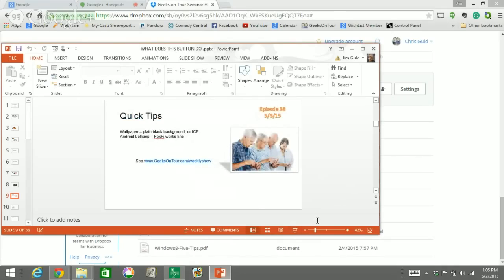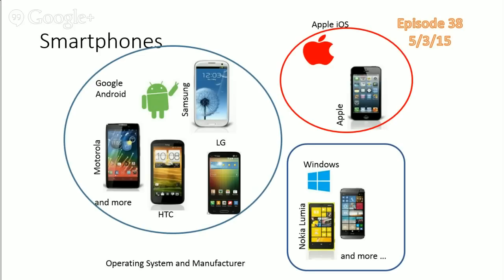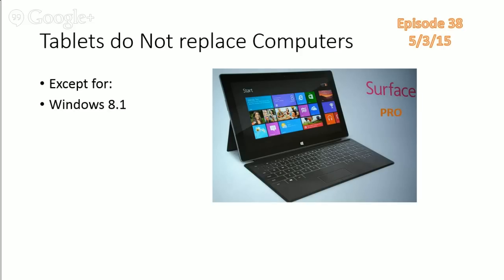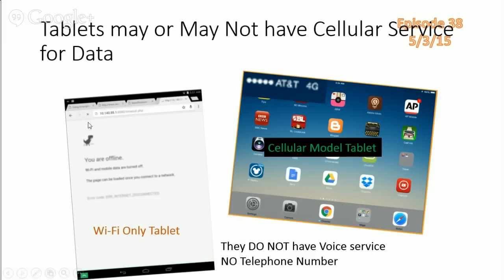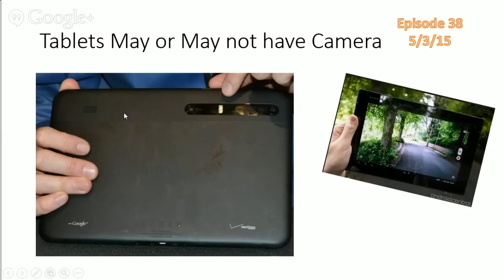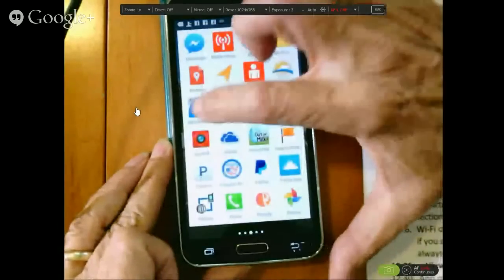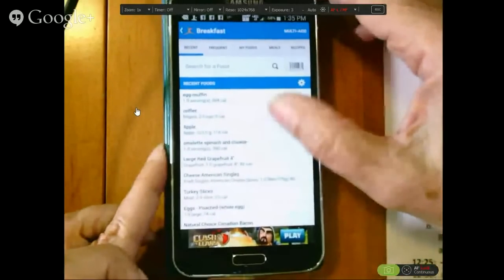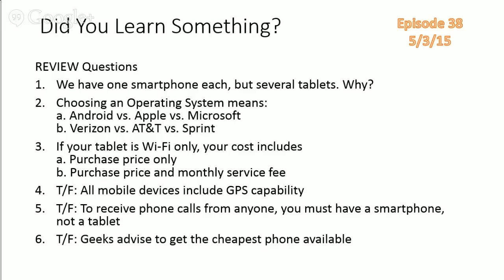#38 What Does This Button Do? - Mobile Devices - what are your Choices?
We'll have a beginners lesson. This week we look at choices for mobile devices.